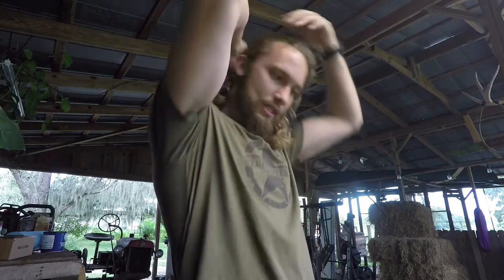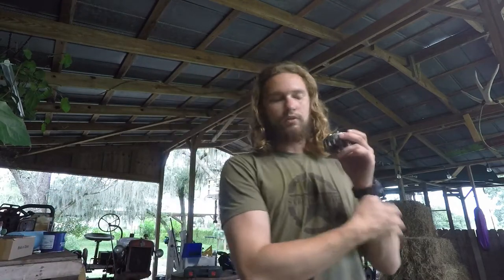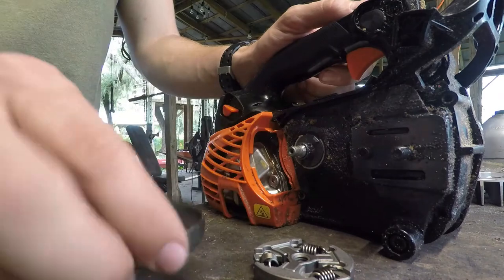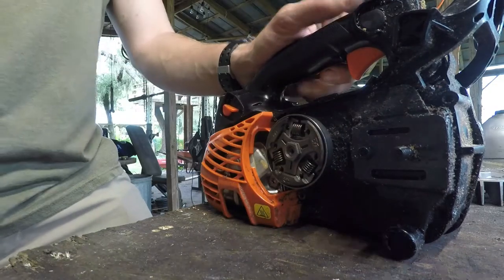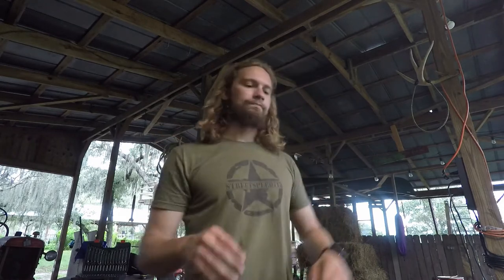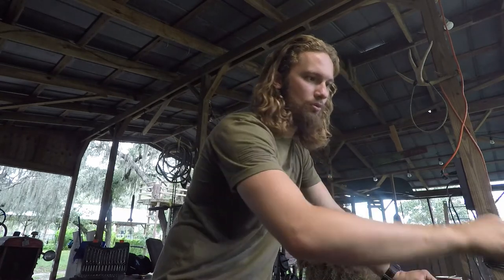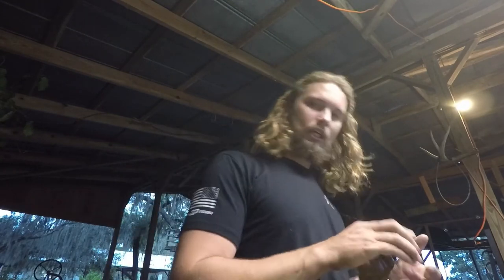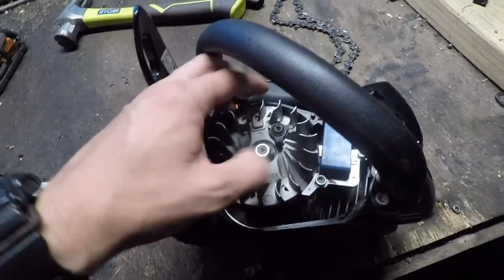WHY did I buy an ECHO!?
This is one Echo i can get behind. Its been great since the mods were completed.